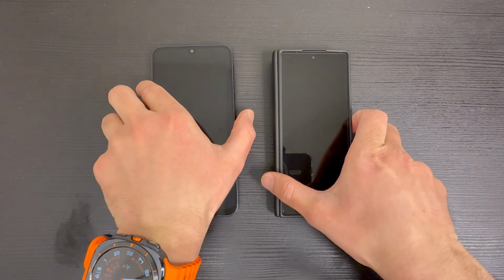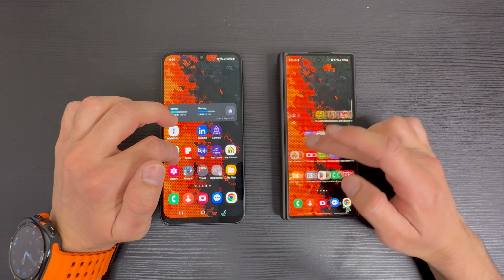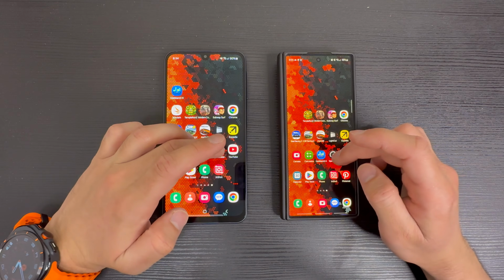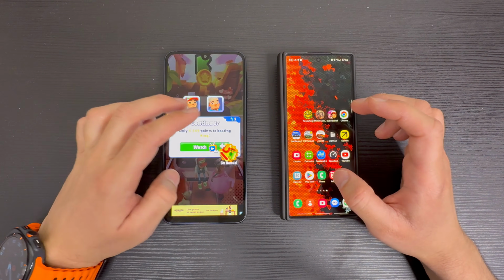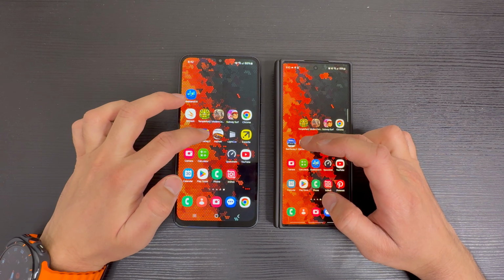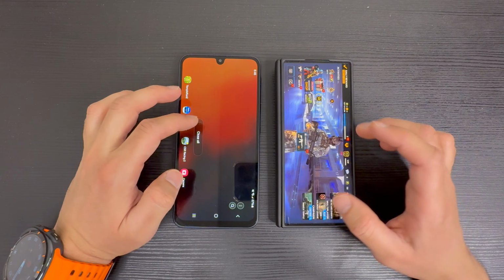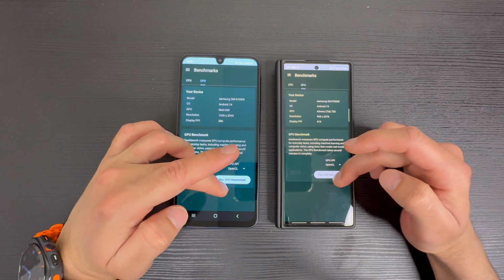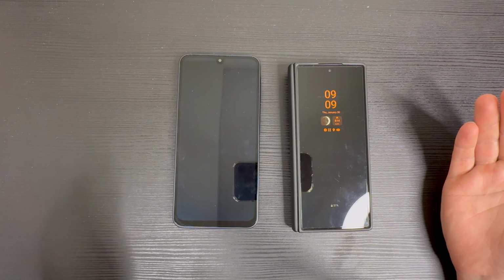Samsung Galaxy Z Fold 6 Vs A16 5G | Speed Test Comparison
Get ready to find out which Samsung phone reigns supreme in terms of speed! In this video, we're putting the Samsung Galaxy Z Fold 6 against the A16 5G in an epic speed test comparison. From bootup times to app loading speeds, we're putting these two devices through their paces to see which one comes out on top. Whether you're a tech enthusiast or just looking for a new phone, this video is a must-watch to help you make an informed decision. So, which phone will be crowned the speed king? Watch to the end to find out!